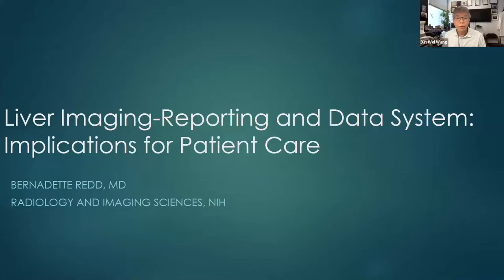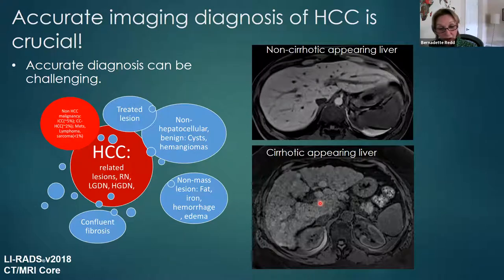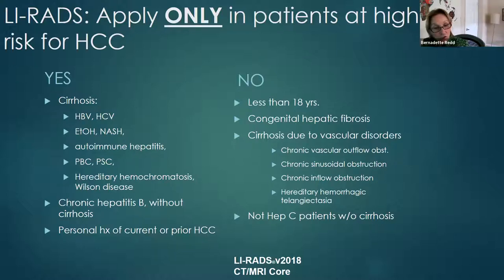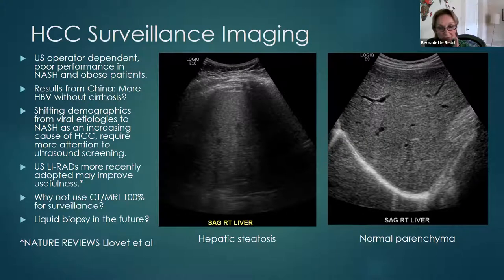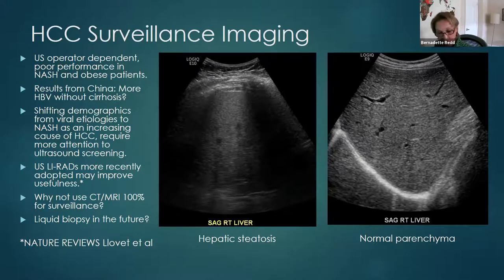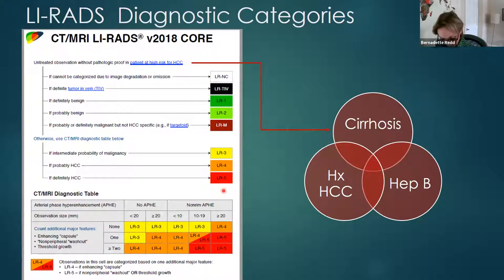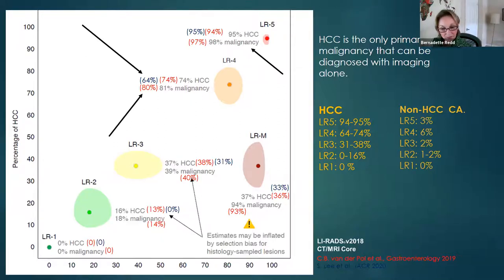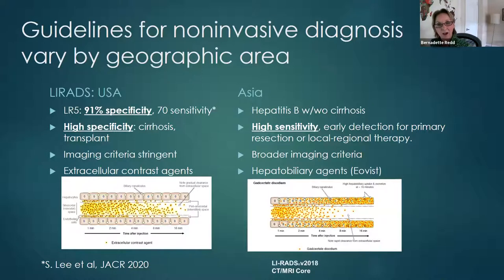Liver Imaging-Reporting and Data System (LIRADS): Implications for Patient Care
Dr. Bernadette Redd from Radiology and Imaging Sciences at the NIH Clinical Center presents the Liver Imaging-Reporting and Data System (LIRADS) and its utility in patient care.